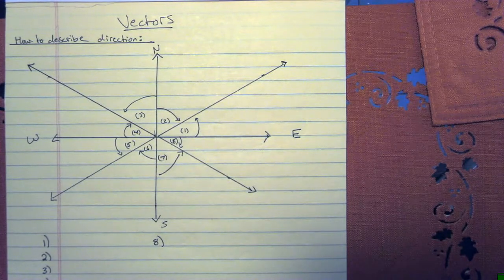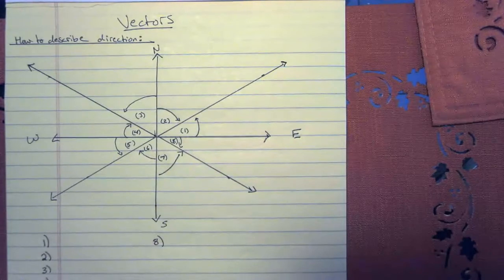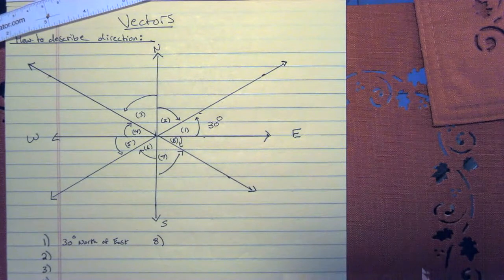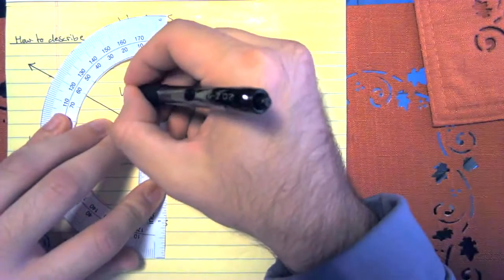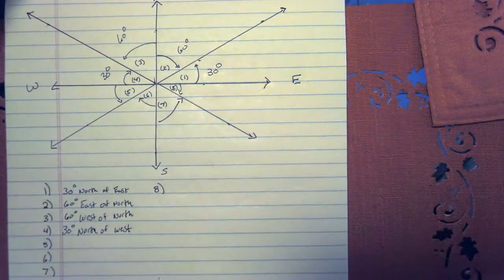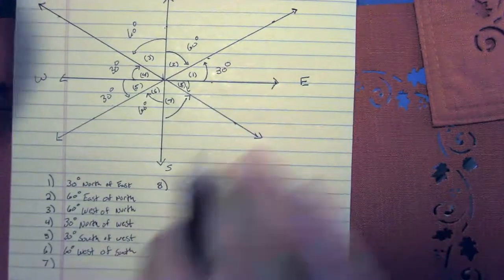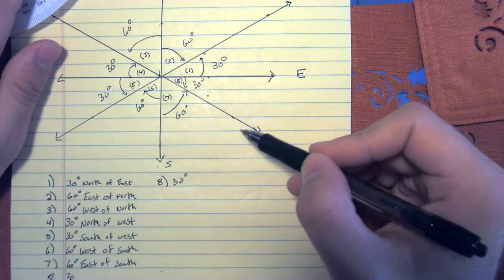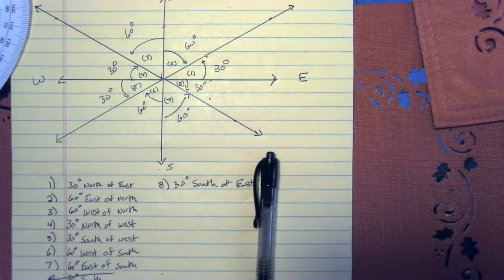Vector Direction Description